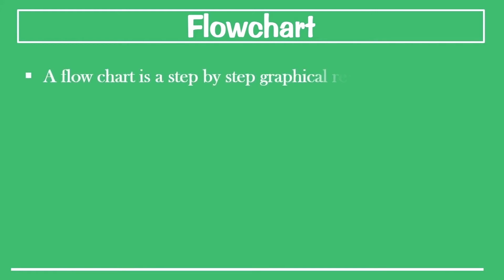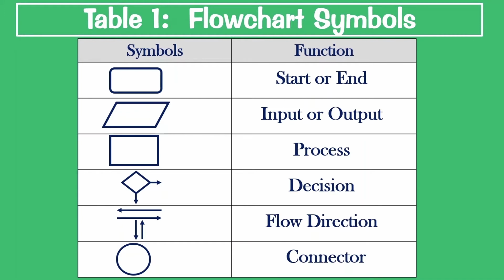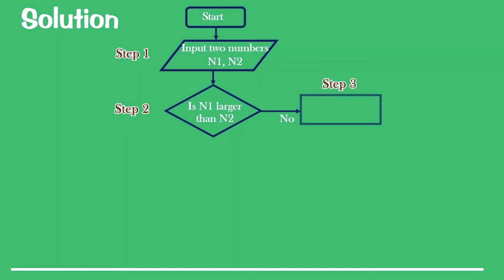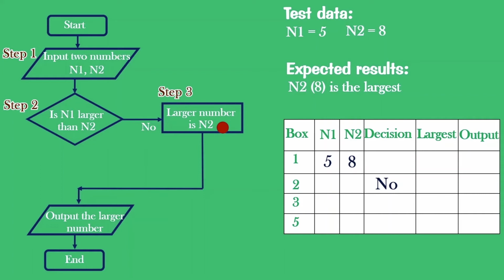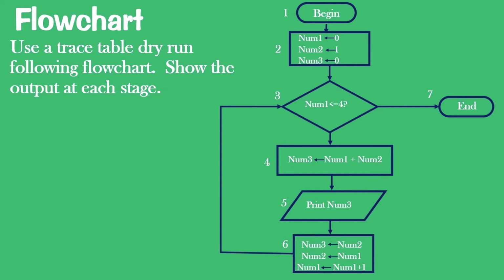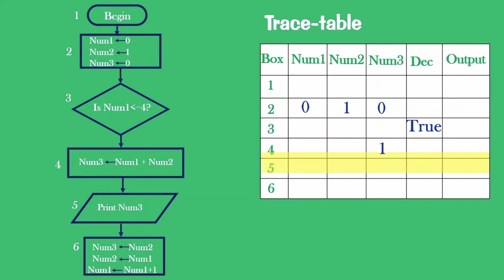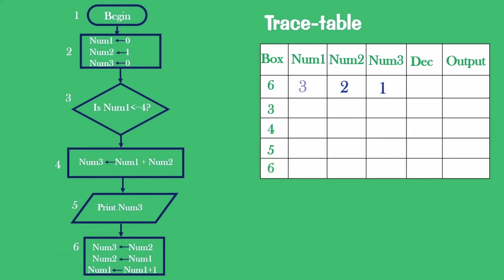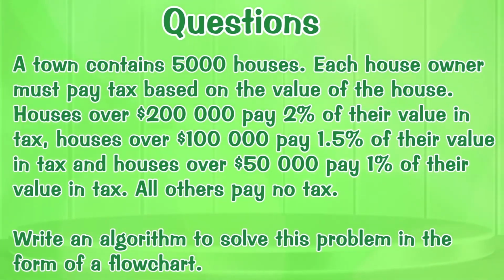Compute Studies Grade 9 , Flowchart